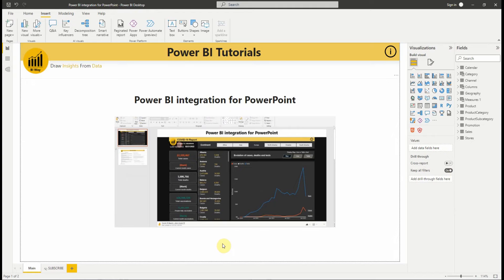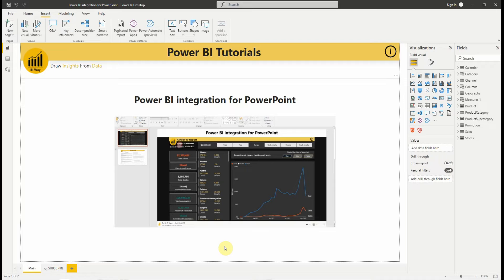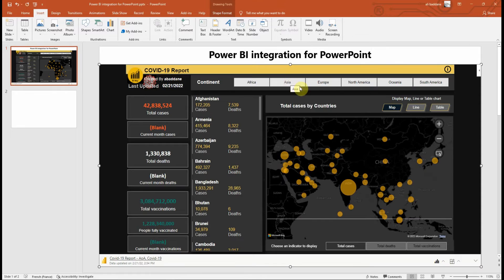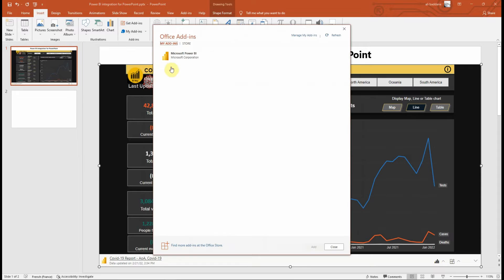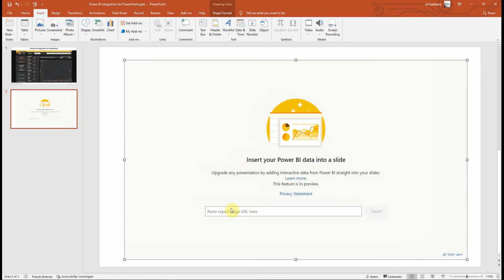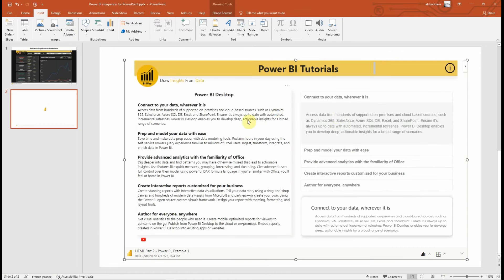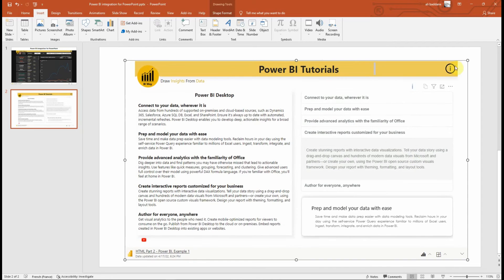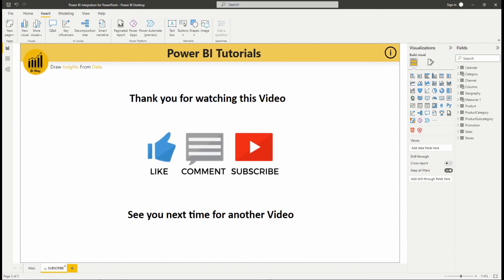Power BI integration for PowerPoint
Add Power BI reports and bookmarks to your slides and get rid of many screenshots in the presentation
With the Power BI storytelling add-in, the data in your slides is always fresh, so you can trust it with any decision you need to make.